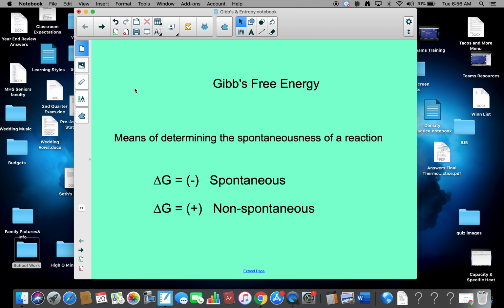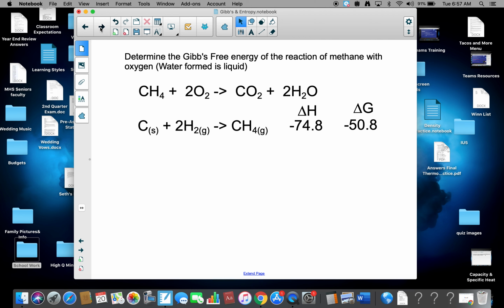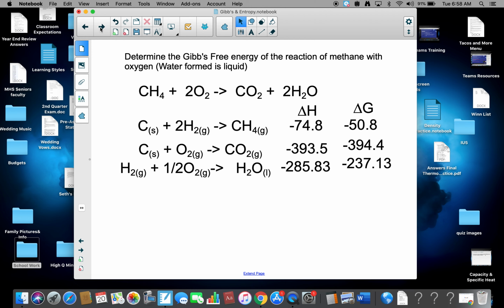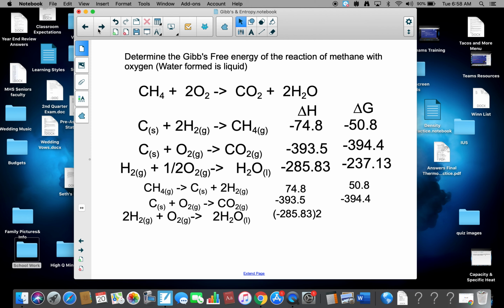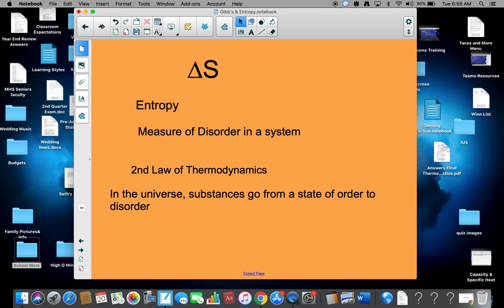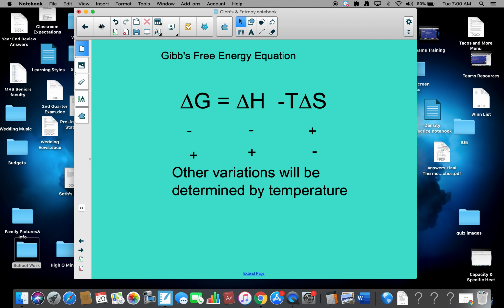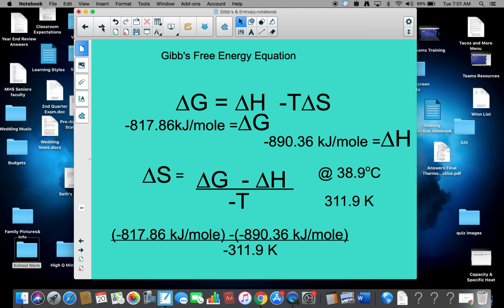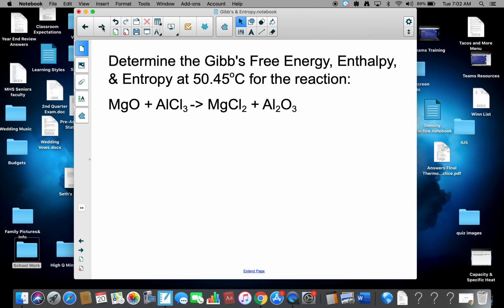Gibb's Free Energy & Entropy